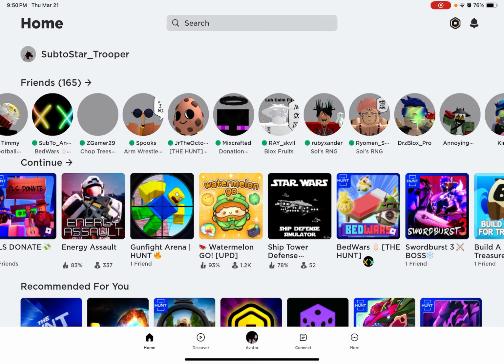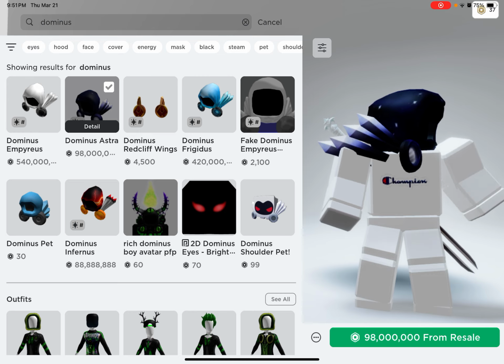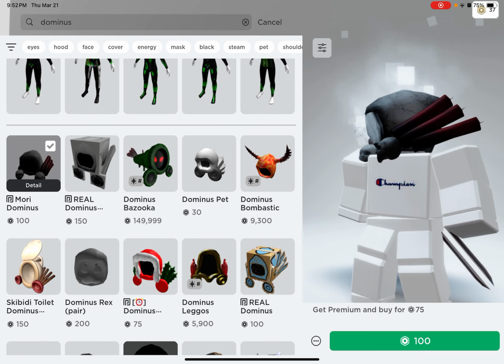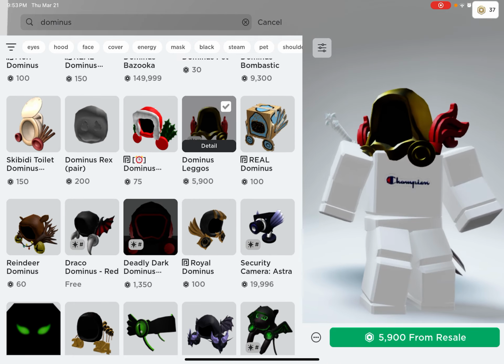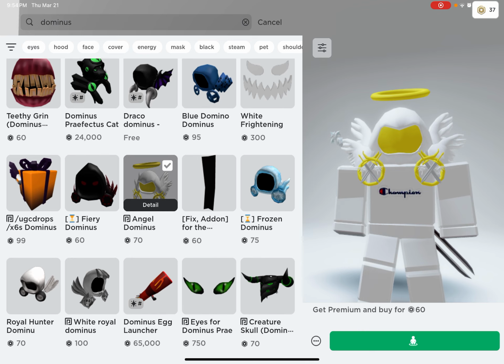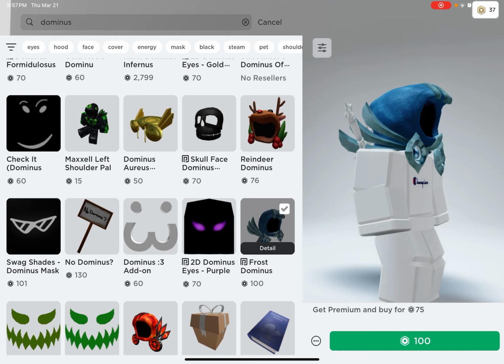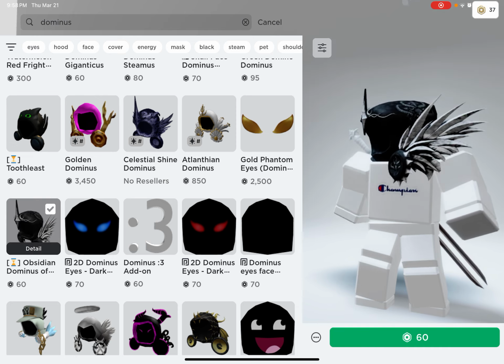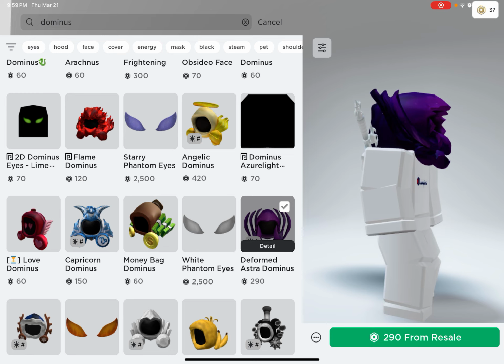Rating dominus in roblox